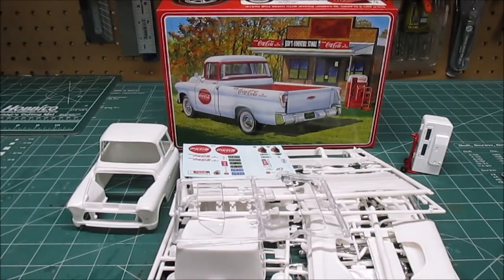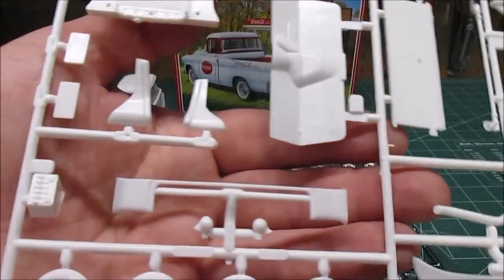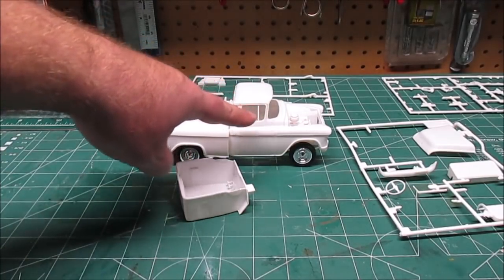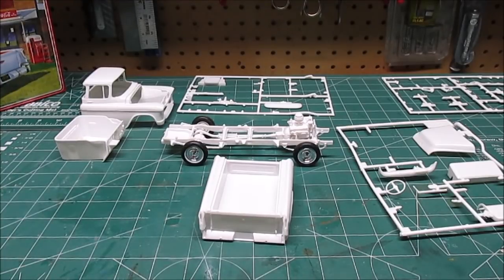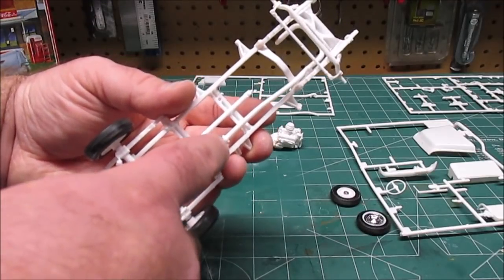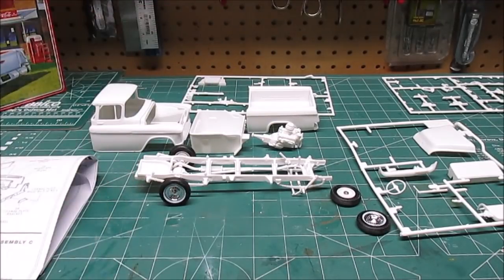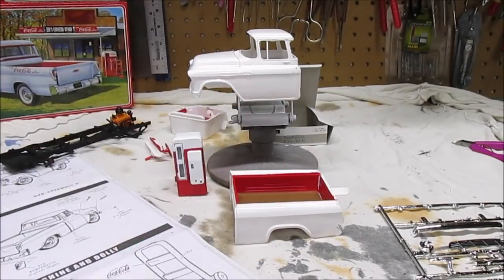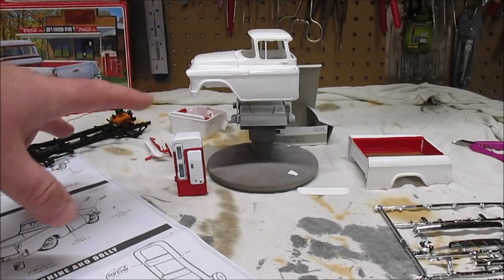AMT 1955 CHEVY CAMEO PICKUP COCA COLA 1/25 MODEL KIT BUILD REVIEW AMT1094